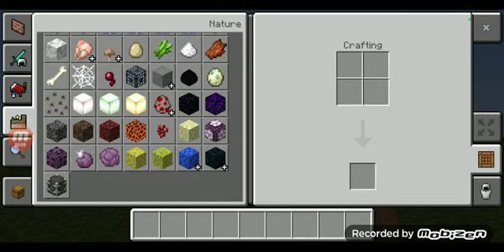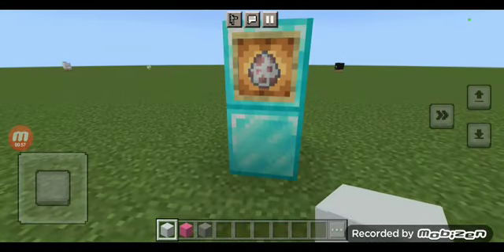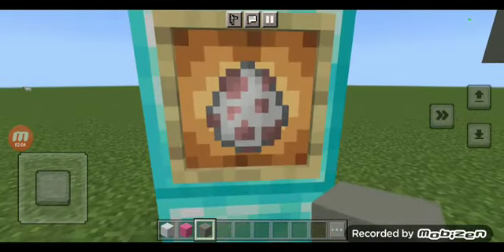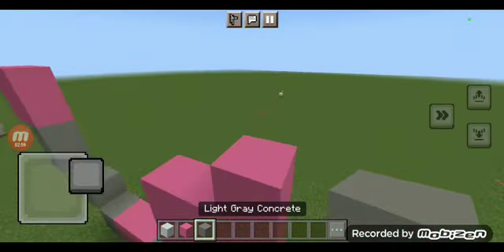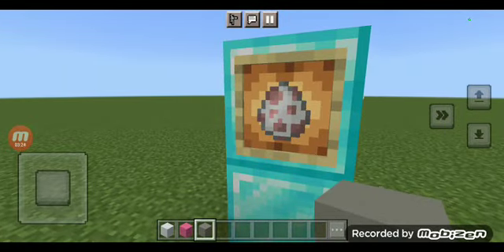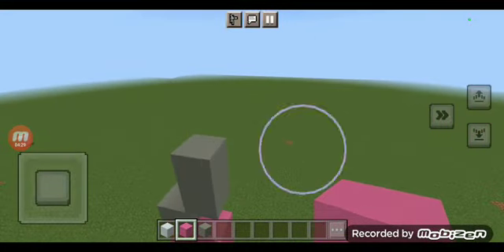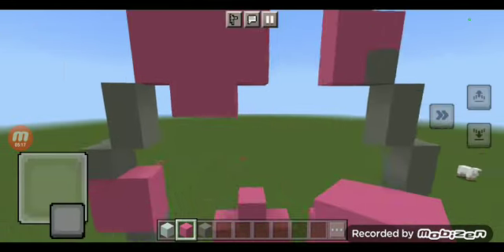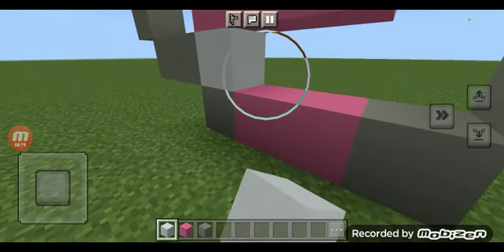minecraft How To Make a Sheep egg